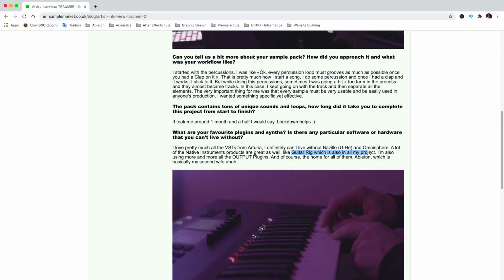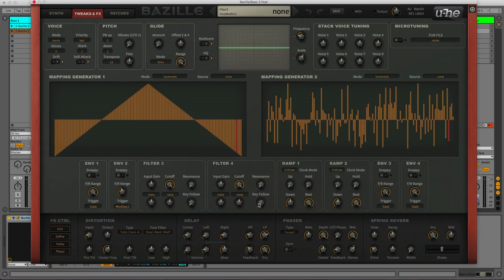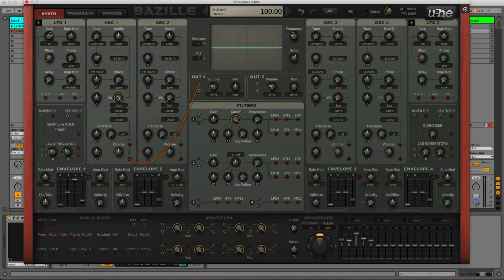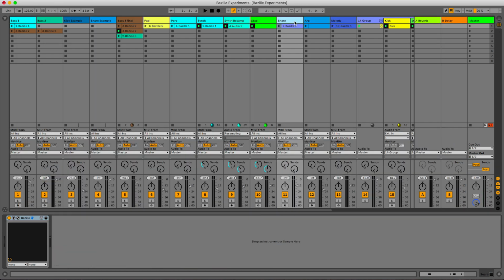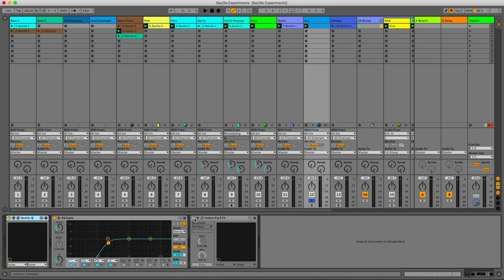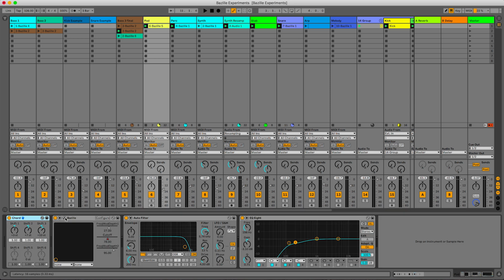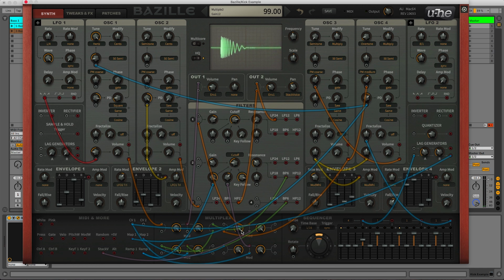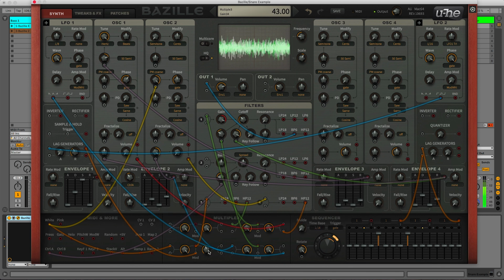making music with Traumer's favorite plug-ins | distilled noise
Chapters:

0:00 Introduction
1:52 Drums
2:20 Bazille Runthrough
6:00 The Project
17:18 CPU Trick
18:48 Tweaking Patches
24:55 Greetings